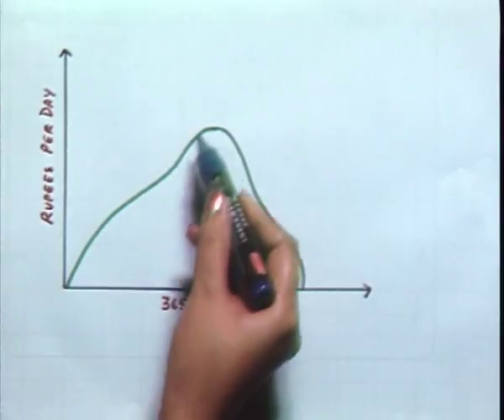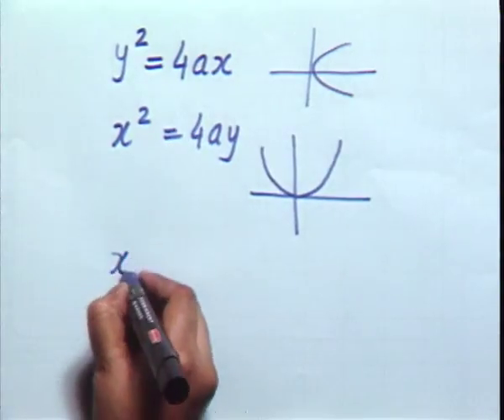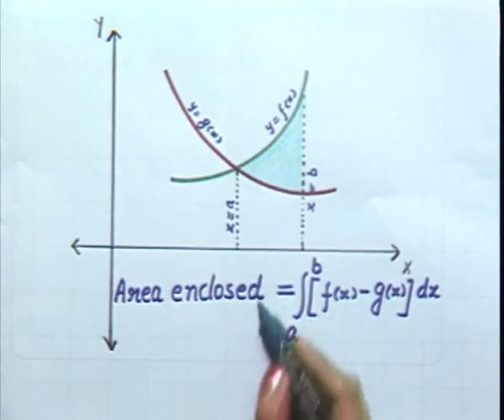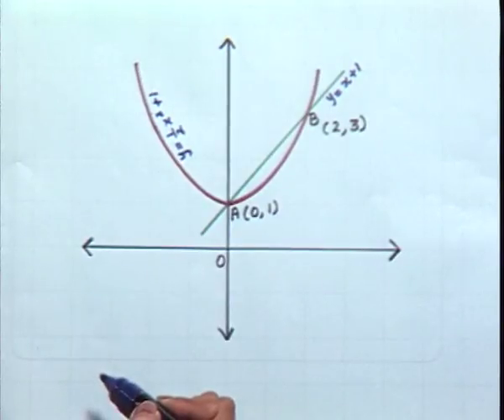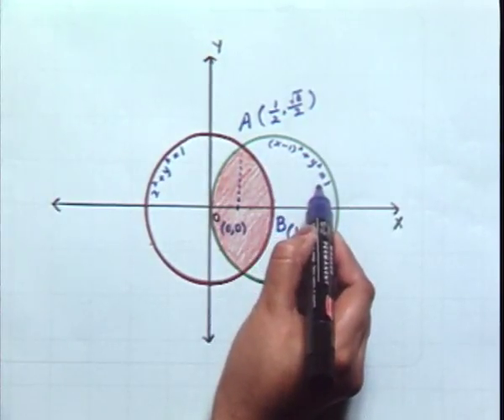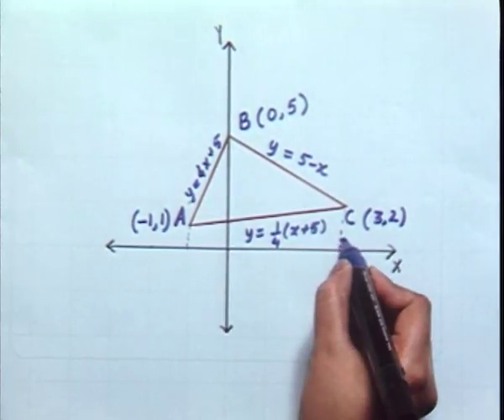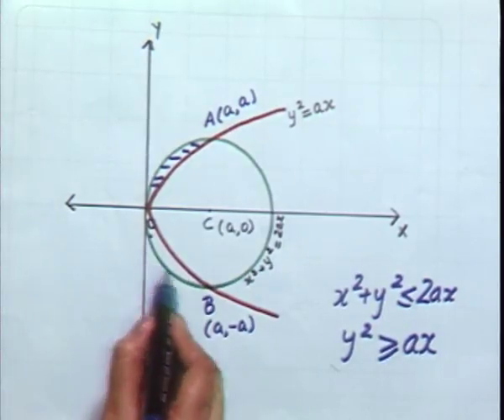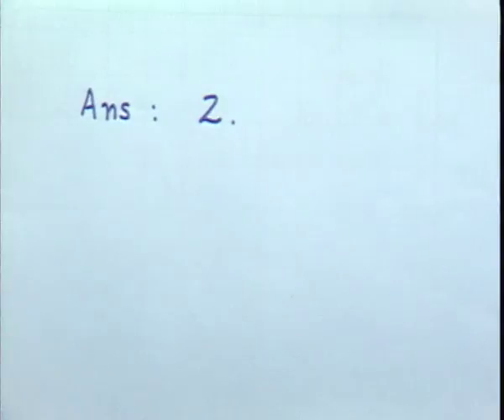Definite Integration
Subject : Maths